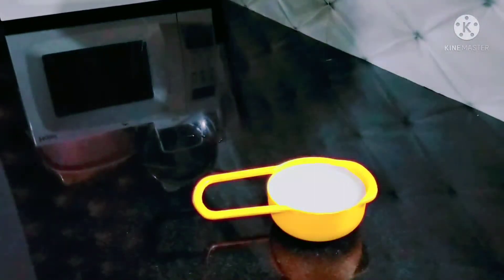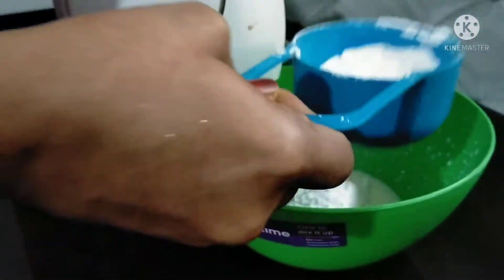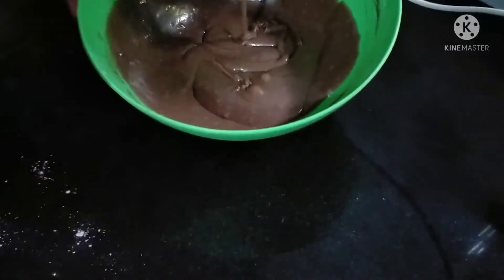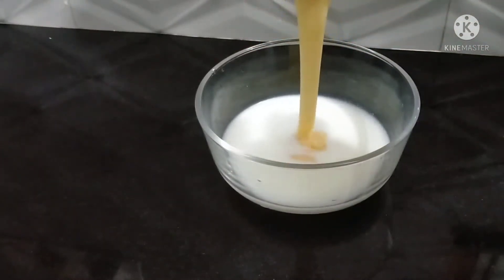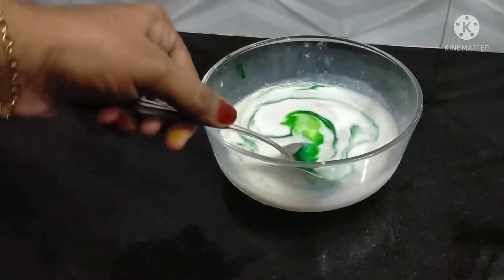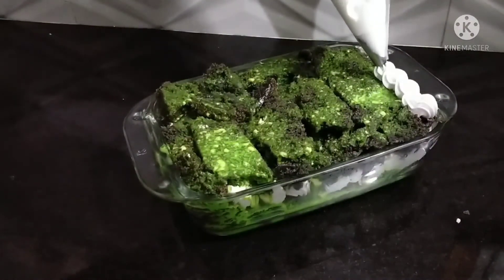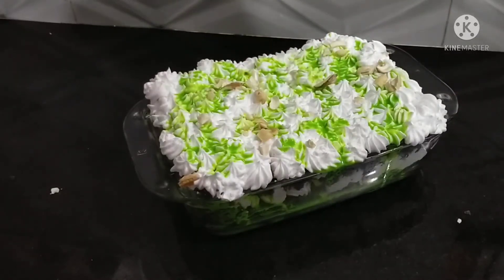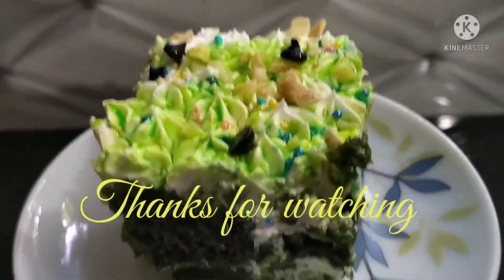Onam special cake dessert||HAPPY ONAM GUYSSS🌺